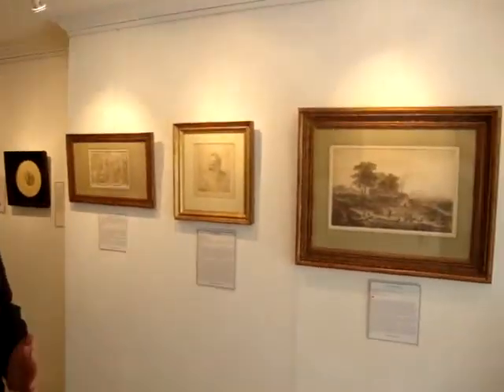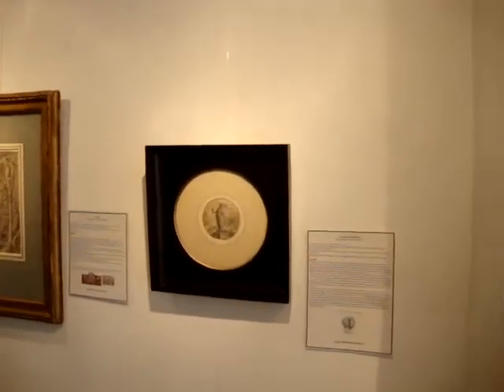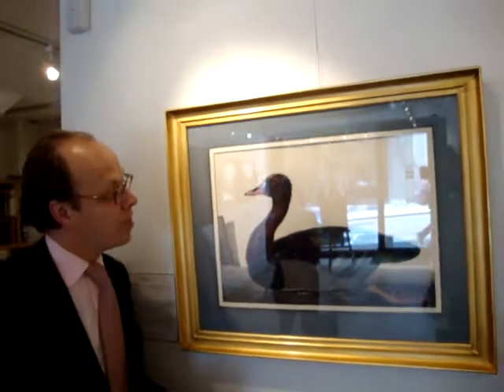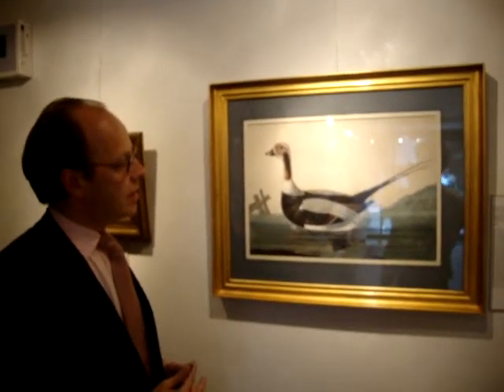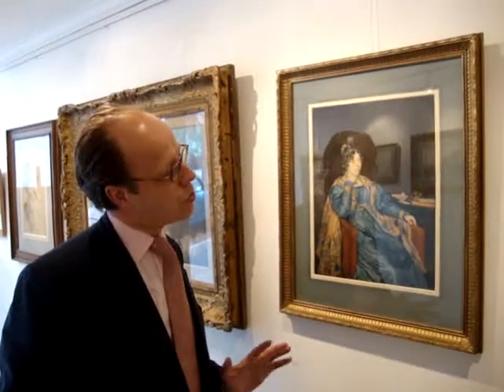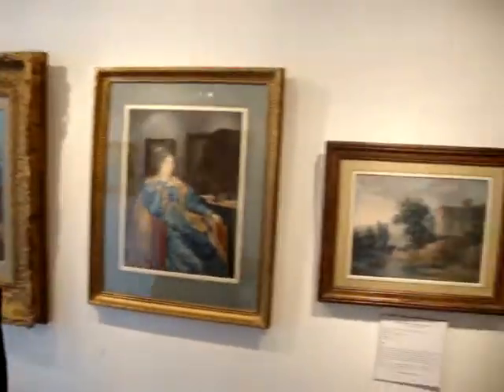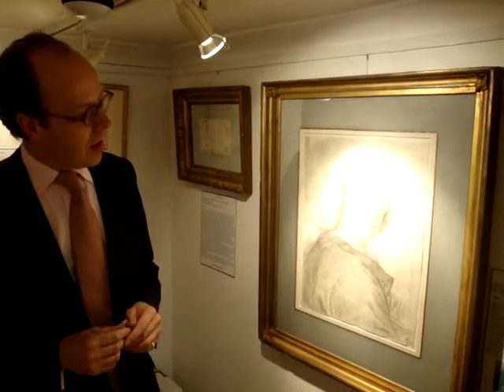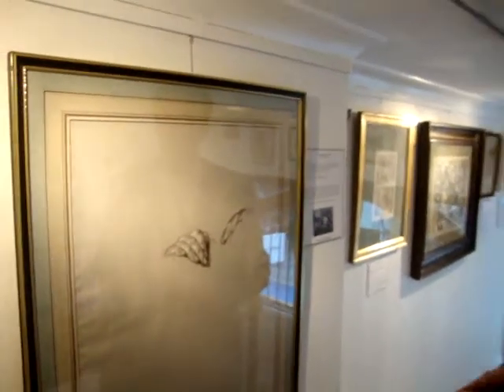Master Drawings London week with Crispian Riley-Smith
Illustrationcupboard iis delighted to host Master Drawings in London, with Crispian Riley-Smith.

This annual event hosted at the gallery offers visitors to see museum quality Old Master Drawings by some of the great names from the 16th century onwards including exquisite wildlife illustrations for an 18th Century Encyclopedia of Birds.

This short film features Crispian giving fascinating insight in to some of this exhibition's highlights. On show from 1-8th July, open every day including Sunday 3rd.